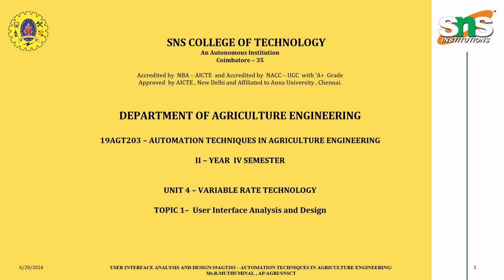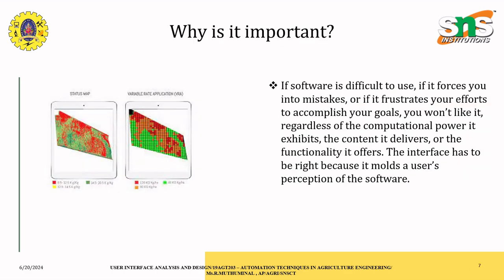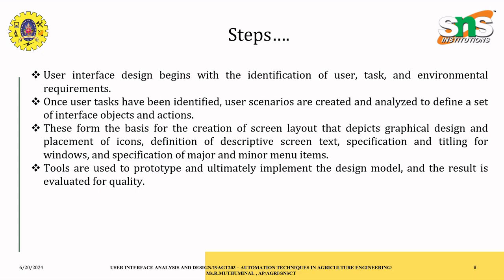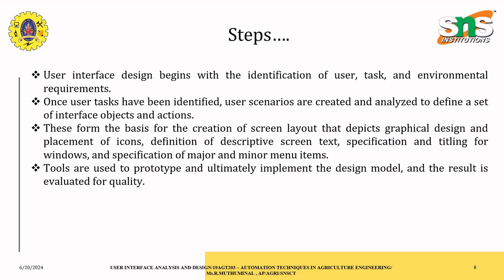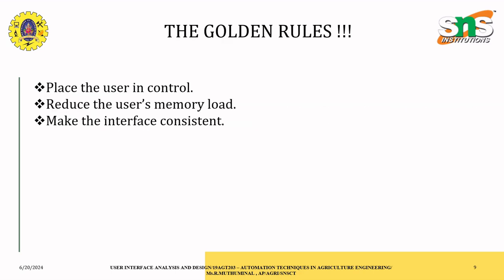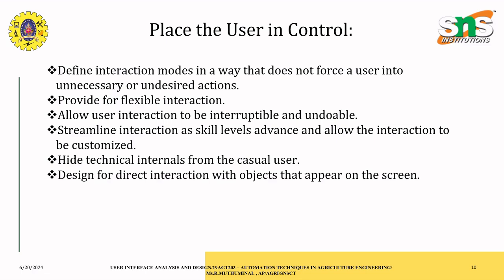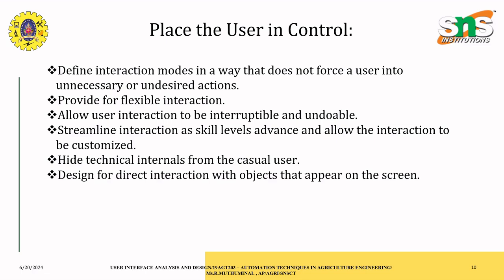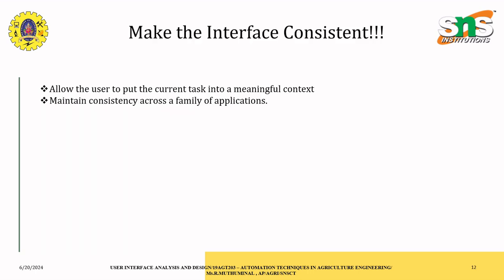DT CLASS - USER INTERFACE DESIGN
This video deals with the description of what are the steps to be taken initially to design a user interface design